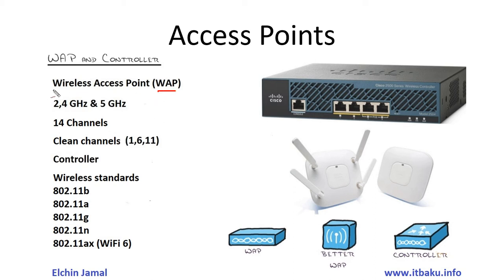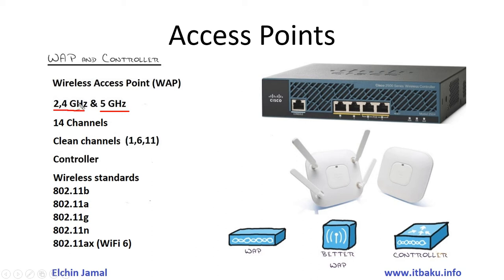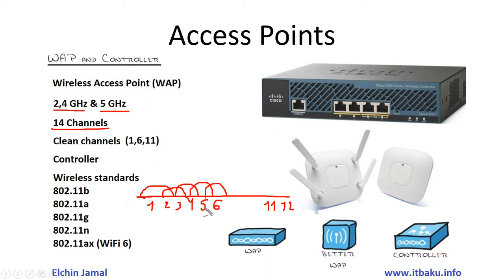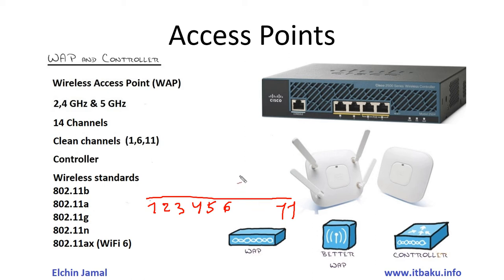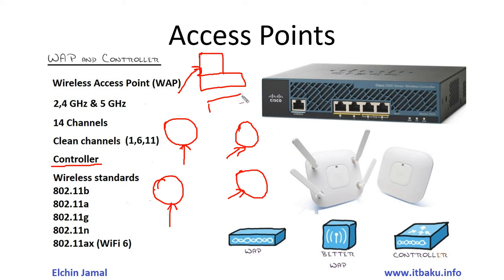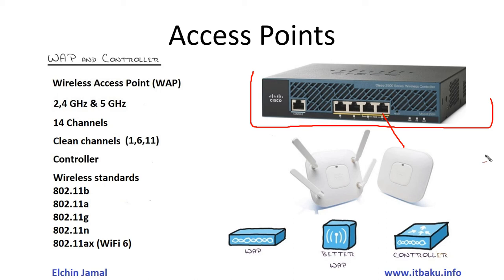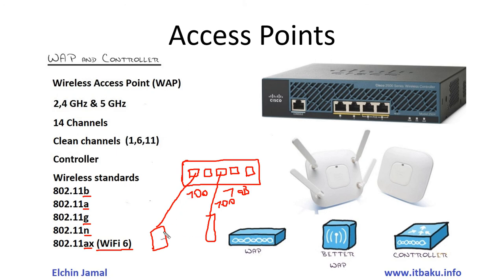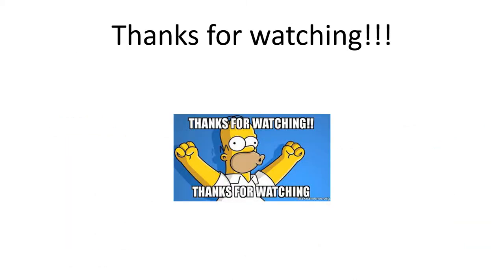Computer courses/cisco courses/ccna 200-301 (12 Primary Wireless Access Point Functions)